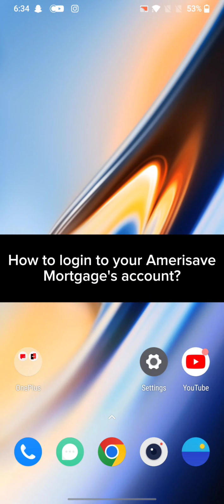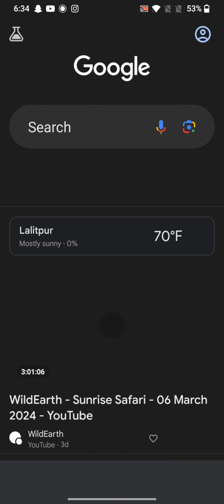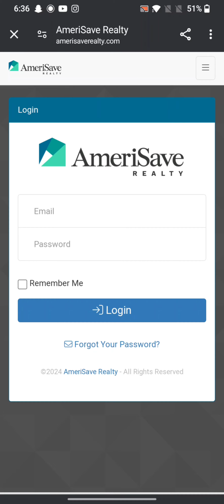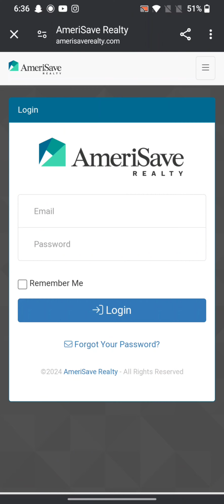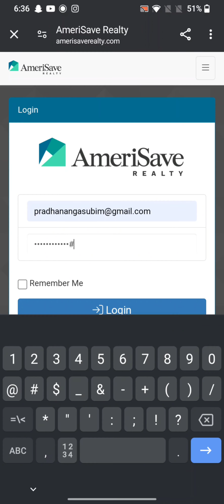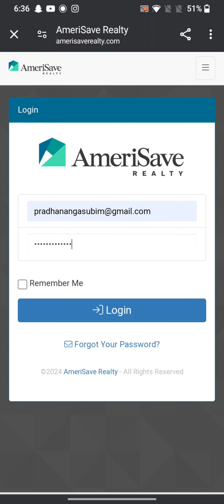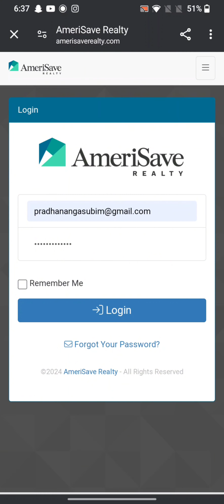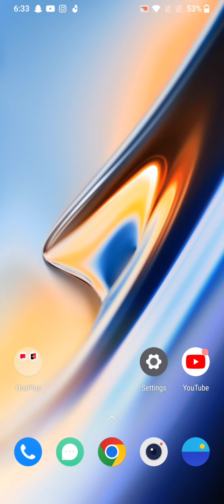How to Login AmeriSave Mortgage Account? Sign in to AmeriSave Mortgage on Android 2024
Welcome to our comprehensive tutorial on navigating the AmeriSave Mortgage login process! Whether you're a new homeowner or a seasoned borrower, understanding how to access your AmeriSave Mortgage account is crucial for managing your mortgage effectively. In this video, we'll walk you through the simple steps to log in, giving you seamless access to your mortgage details, payment history, and much more.